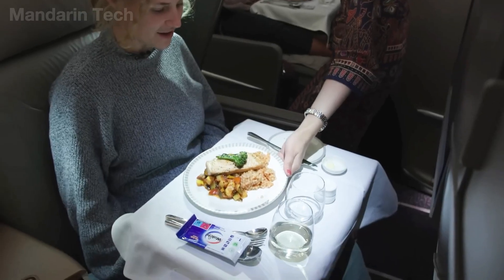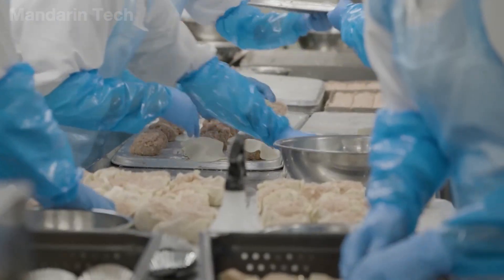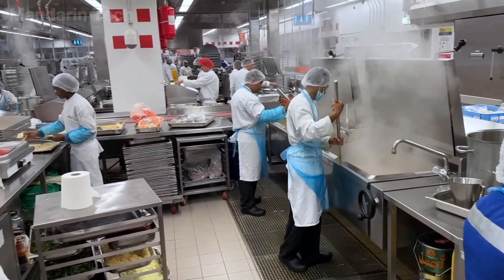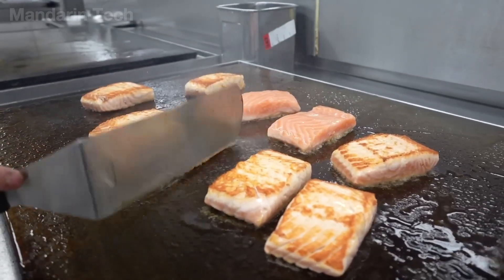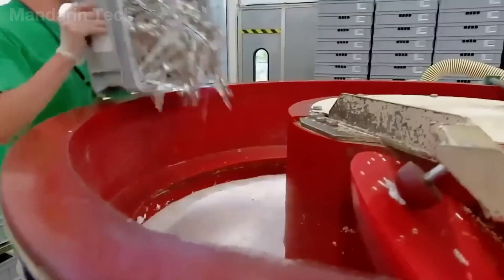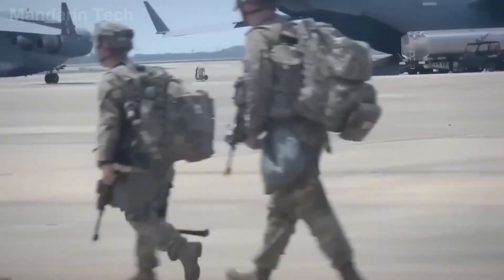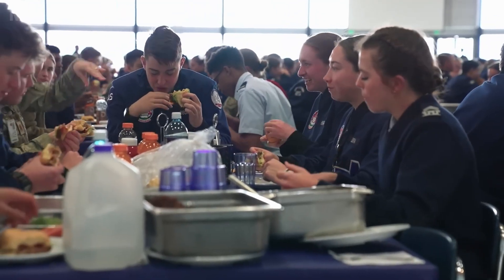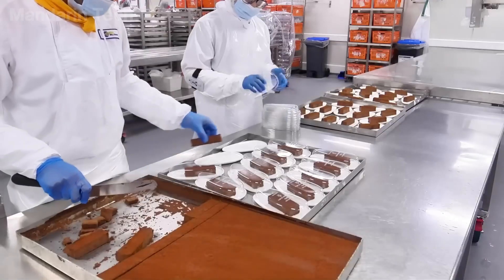How Commercial Airlines Prepare Massive Volumes of Food Every Day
Behind every commercial flight isn’t just a cabin and an engine — it’s a hidden food operation running with industrial precision. Inside massive airline catering facilities, thousands of meals are prepared every day, timed perfectly to be served tens of thousands of feet above the ground.

What looks like a simple tray of food is the result of tightly controlled cooking, rapid chilling, and logistics systems that operate like a factory. In high-traffic aviation hubs, including some of the world’s largest facilities in China, chefs and engineers work side by side to produce enormous volumes of in-flight meals under strict safety and time constraints.

Join Mandarin Tech as we step behind the scenes of commercial aviation — uncovering how airlines turn kitchens into production lines, and how everyday meals are engineered to survive altitude, pressure, and time before reaching your seat in the sky.

Video Chapters:
00:00 Intro
01:05 Overview
02:23 Food Safety Assurance
03:50 Menu Planning
04:44 Regionalized Cooking Operations
06:27 Cooking Process
09:21 Automated Transport System and Sanitation Area
10:17 U.S. Military Meals
16:02 Outro